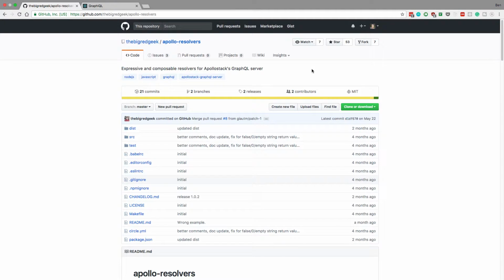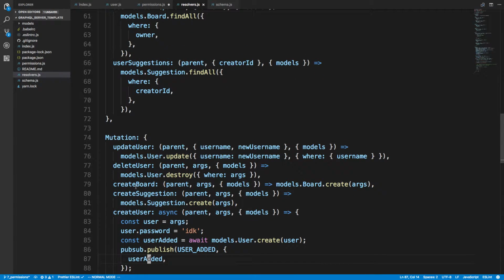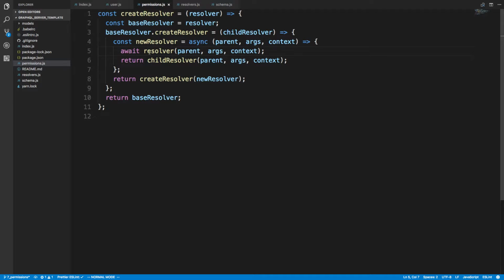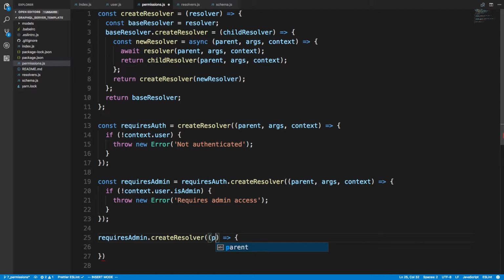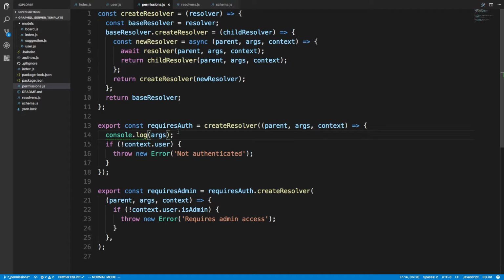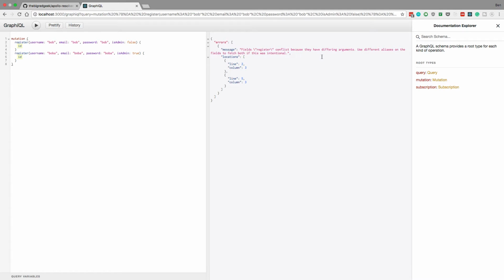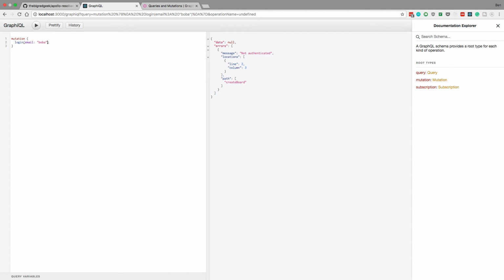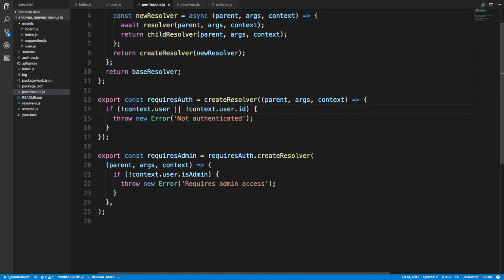GraphQL Permissions with Node.js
Learn how to do permission in GraphQL with a Node.js server. This method allows you to make incredibly flexible permissions that can be used across multiple types of resolvers. Pairing this with how I do authentication allows you to restrict access to your server unless the user logins in.